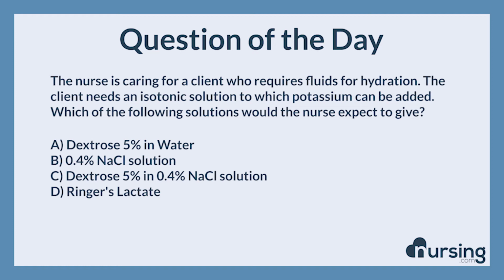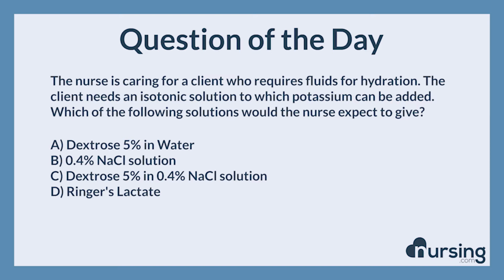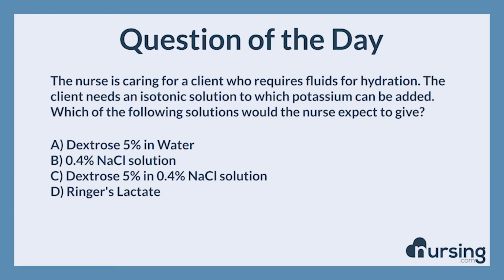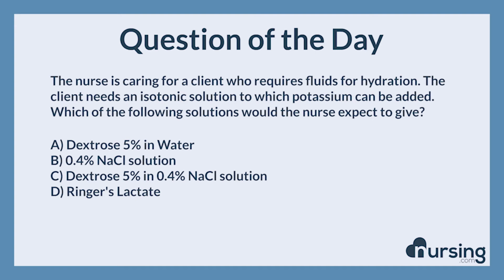Adult iv fluids (Pharmacological and Parenteral Therapies) NCLEX Practice Questions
📕 🎉 Just Released [New Book] : 301 Cardiac NCLEX Questions - click here to start reading now:

✏️ Comprehensive Coverage: 301 meticulously crafted cardiac questions

📄 Detailed Rationales: in-depth rationales that explains why the correct answer is right and why the other options are incorrect

🧑‍⚕️ Expertly Designed Questions: written by practicing nurses specifically trained to write NCLEX-level high-quality questions

Our questions are part of a comprehensive QBank with over 7,500 questions that have been rigorously tested and optimized through our SIMCLEX program.

Master Cardiac with Confidence!

Don't let cardiac questions stand in the way of your nursing career. With "301 NCLEX Cardiac Questions, Answers, and Rationales by NURSING.com," you'll gain the knowledge, skills, and confidence needed to excel on the NCLEX and beyond.

Question:

The nurse is caring for a client who requires fluids for hydration. The client needs an isotonic solution to which potassium can be added. Which of the following solutions would the nurse expect to give?

Answer:

A) Dextrose 5% in Water

Rational:

Dextrose 5% in Water (D5W) is isotonic and is a good vehicle for potassium. 0.45% NaCl is hypotonic as is dextrose in 0.45% NaCi. RInger's lactate contains components that mimic the concentration of electrolytes in the blood, so adding potassium could cause too much potassium to be given to the client.